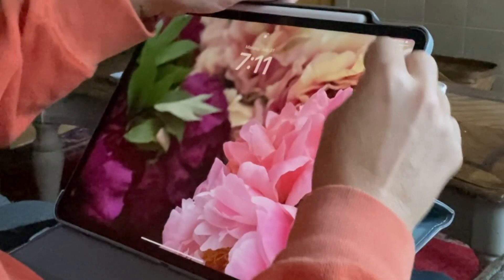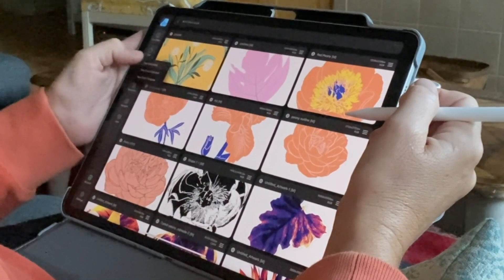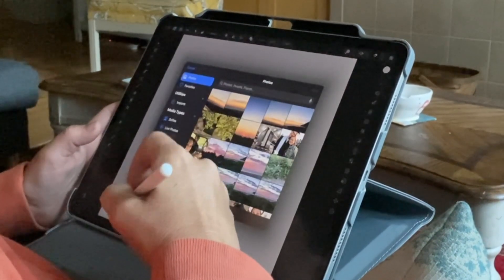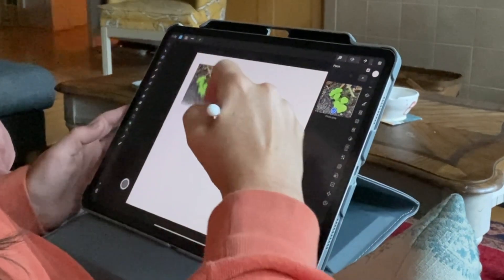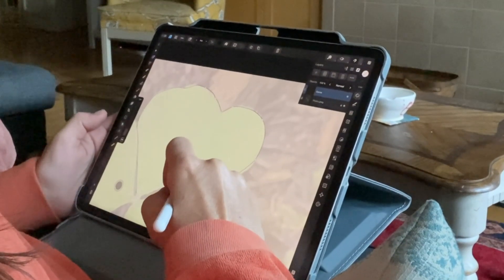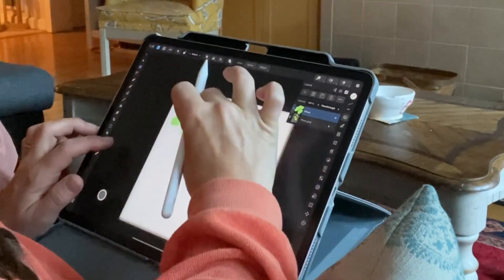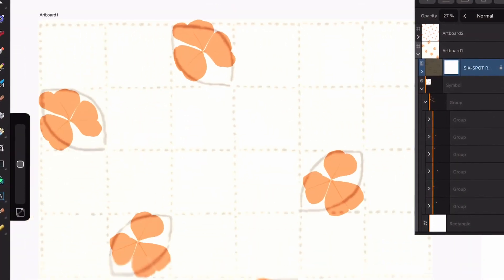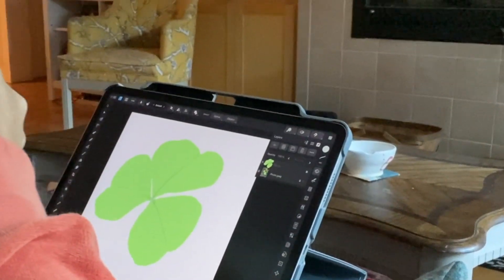Create a Botanical Design in Affinity Designer With Me || Perch Handmade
The Creative Aerie is calling you! 🌟

Embrace your creativity, unlock your potential, and join this vibrant community of fellow artists. Discover fresh videos, exclusive sticker collections, and personalized guidance in LIVE classes. Let’s unleash our inner artists together!

Join The Creative Aerie today and soar to new creative heights!